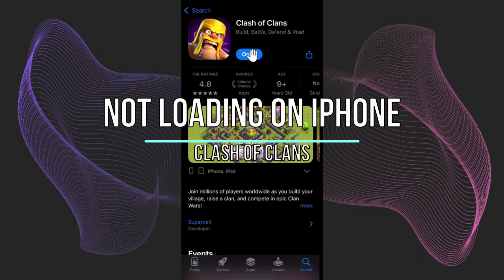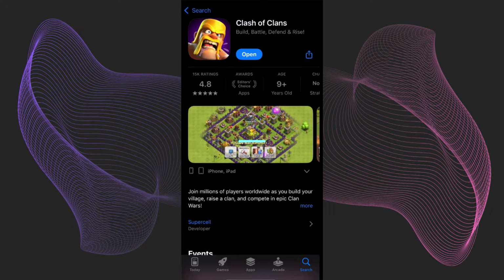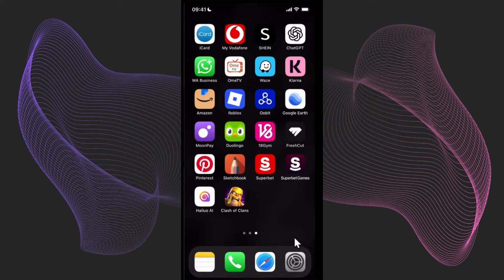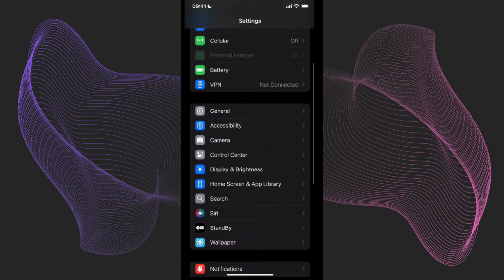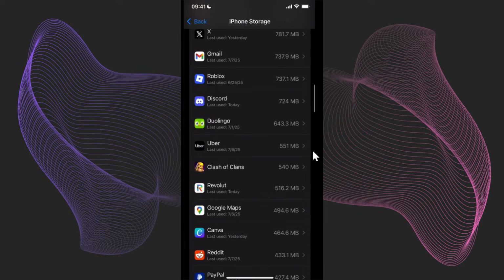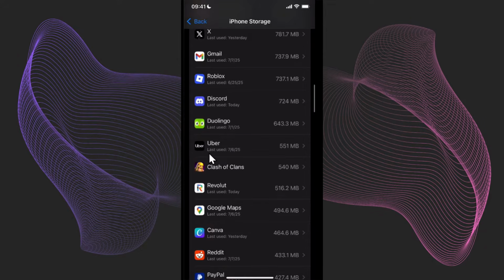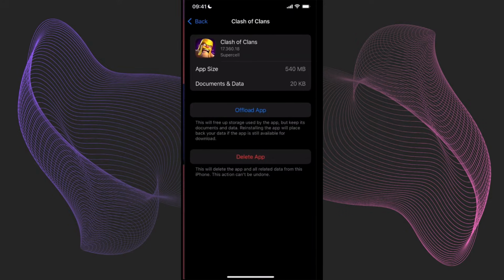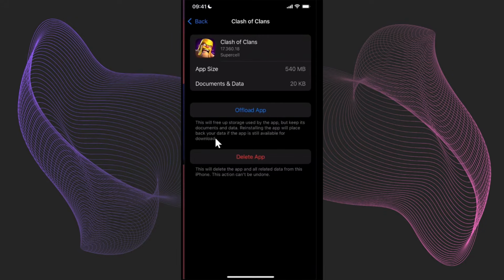How to Fix Clash of Clans Not Loading on iPhone (iOS 18/2025)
Is Clash of Clans not loading on your iPhone? In this video, you’ll learn how to fix loading and connection problems on iOS 18 and make your game start normally again. These methods work on all iPhone models in 2025.

⚡ You’ll learn how to:
✅ Fix Clash of Clans stuck on loading screen
✅ Solve network and server connection issues
✅ Clear cache and reset settings safely
✅ Get Clash of Clans working smoothly on iOS 18

📱 Tested and working on all iPhone devices.